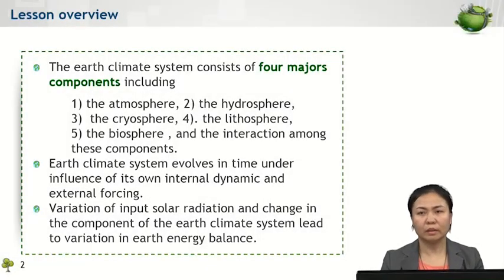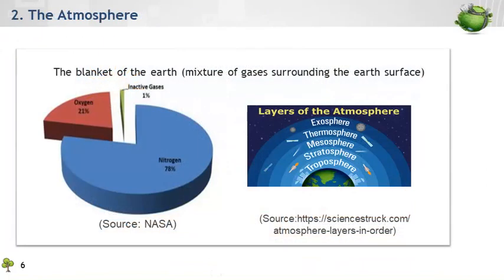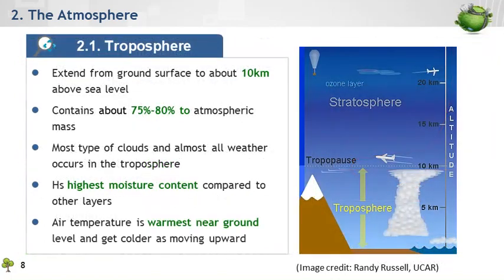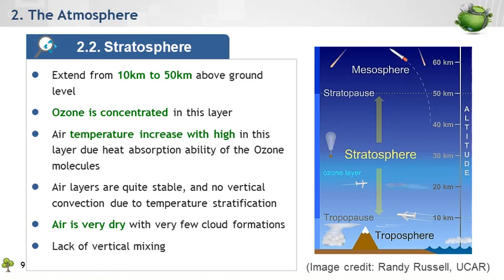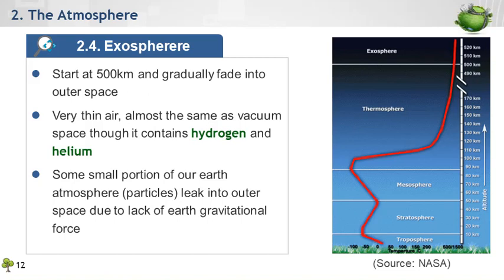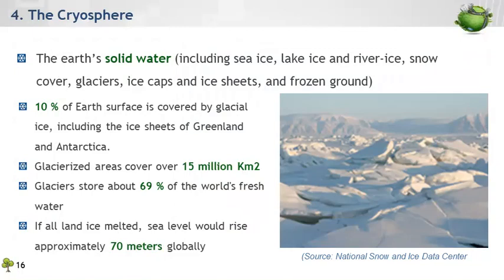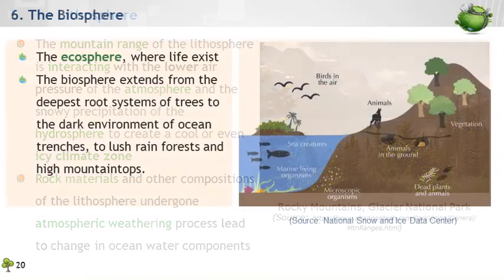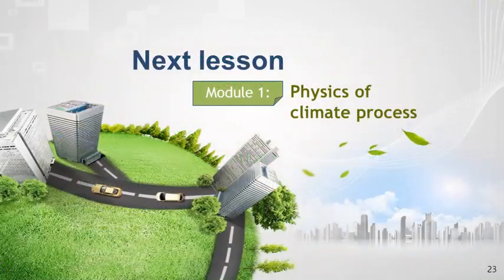HAK Danet | 01. Earth Climate System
Institute of Technology of Cambodia
Faculty of Hydrology and Water Resources Engineering
Subject: Climate Change Impacts and Adaptation
Time: E-Learning
Lecture: HAK Danet
Week 1